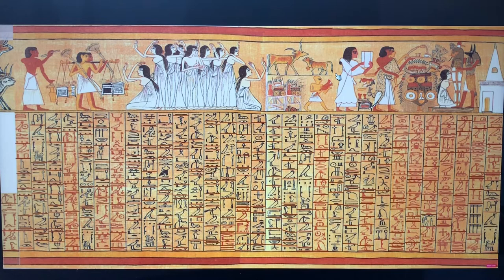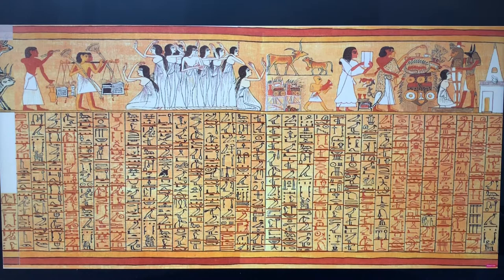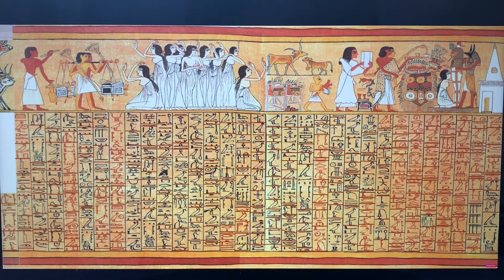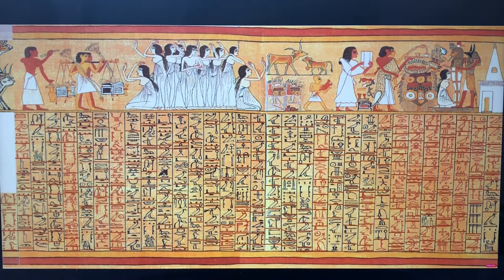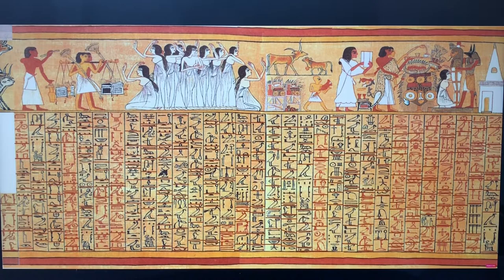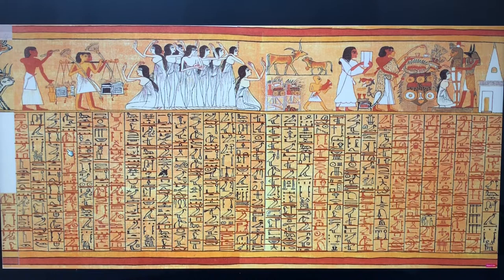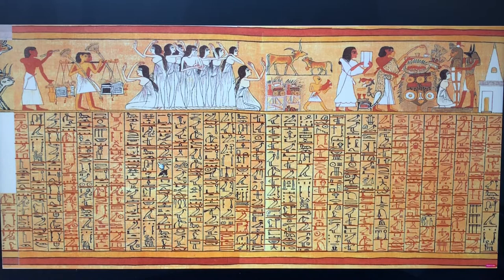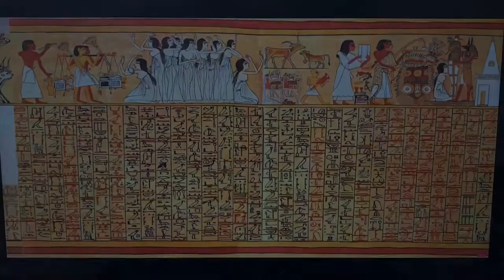Plate 6 - Egyptian Book of the Dead by Ani 𓄿𓈖𓇌𓀼 - Read Word for Word - Symbology and Text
Hello,

This is the Plate 6 - Reading Plate 6 Word for Word. You can download the "divided" and "undivided" Text of Plate 6 (JPG Format) and also the [English Translations also JPG format]:

This version of the Book of the Dead is the most famous and elaborately depicted in drawing and color.

The Book of the Dead (or "Going Forth by Day") has 37 beautifully drawn plates/vignettes, which we will be reading word for word.

By following along the ready of the hieroglyphics, who will begin to build a vocabulary of words and a grammar structure. And also, as you memorize or begin to recognize words, you will inevitably begin to recall the words in other text, stele, statues, amulets, etc.

I am more then happy to engagement any requests to translate any text you may have, or create a close to
grammatically accurate text of you're choosing.

Enjoy and have fun learning